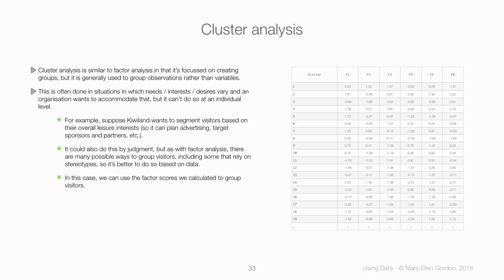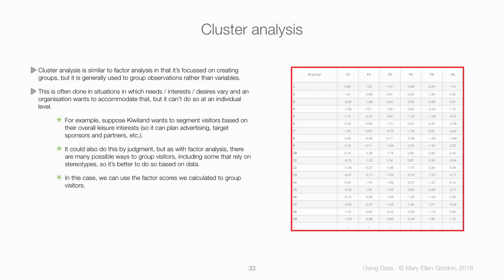33 Cluster analysis 1